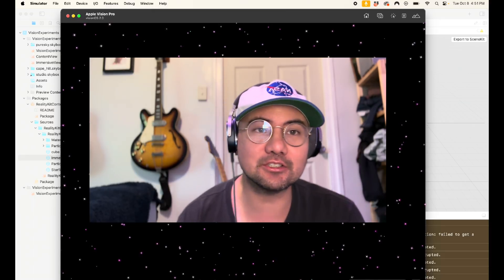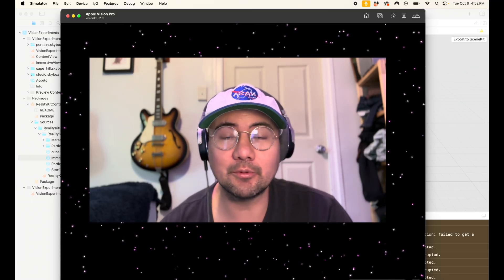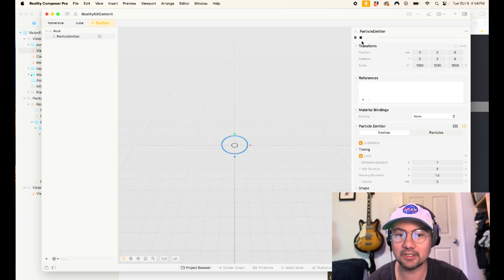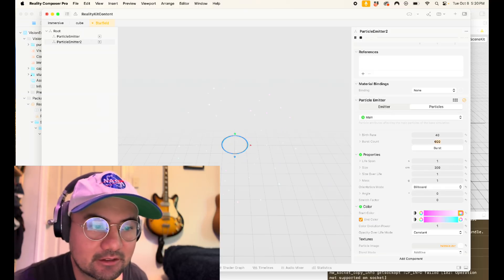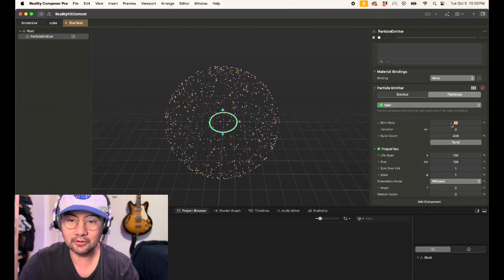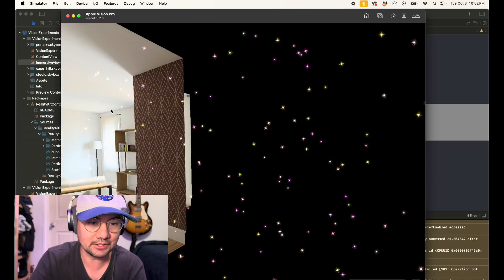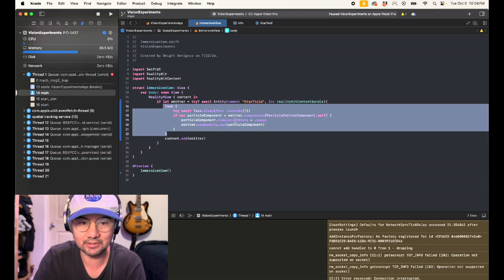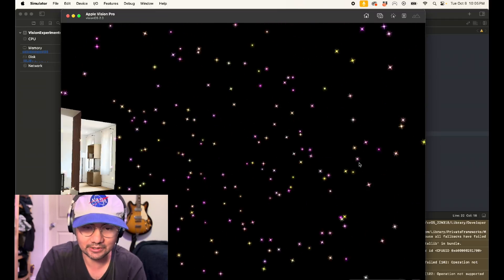VisionOs Development: A Clever Trick to make a Stars in Space Immersive Scene in Just 7 minutes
This video is a tutorial on how to create a realistic Stars in Space immersive scene in VisionOs and Reality Composer Pro using Particle Emitters. Even 7k Skyboxes can have limiting resolution for Immersive scenes, using particle emitters makes your Immersive Space scene even more realistic.

This video was made from insight from Matthew Waller, a creator and developer of the Apple Vision Pro app Immersive 360 Worlds: Passage on the Apple Store here:

This video also goes over Task.sleep, Reality Composer Pro particle emitter options, Opacity Over Life Mode, and simulationState